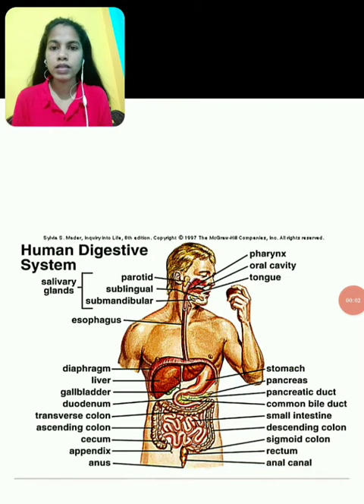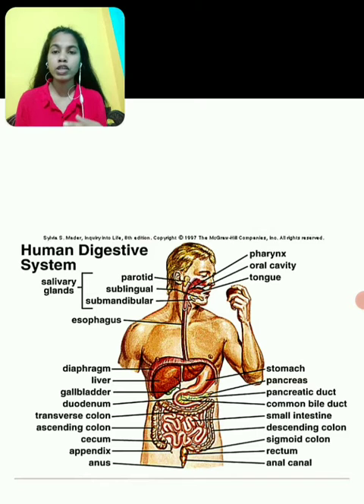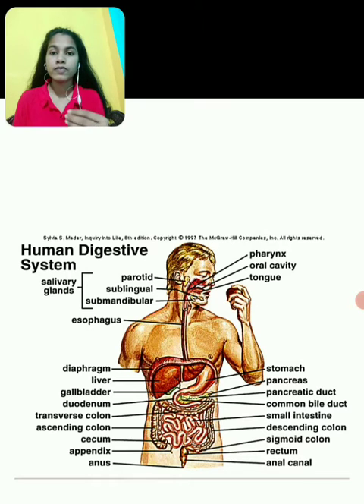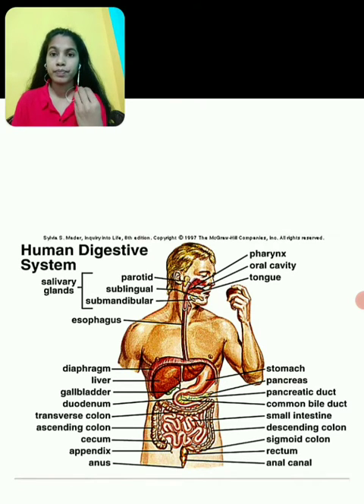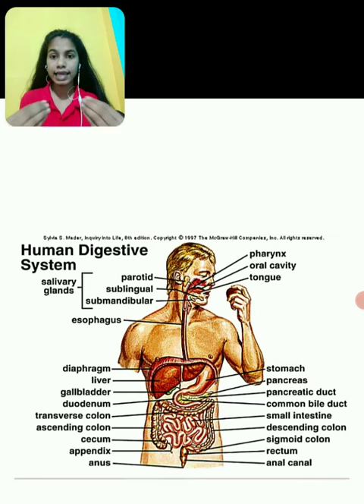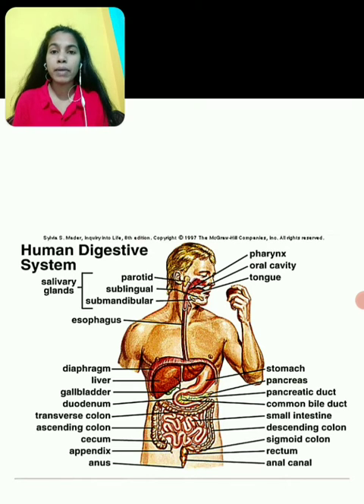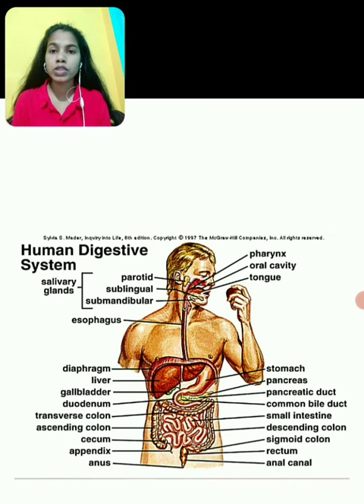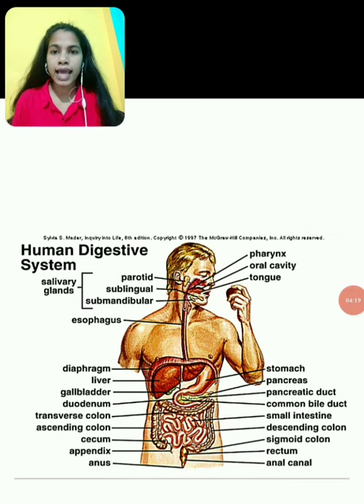Biology Teacher - Pratichi Gupta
"I have completed my graduation in biotechnology from SRMU and have recently done my post graduation (M.Sc forensic science) in 2020 from University of Lucknow. I have completed my master's dissertation from Central Forensic Science Laboratory, Pune.
My strengths are - a) willingness to learn something new  b) Hard worker  c) Capability of making decisions. My weakness is that i have always focused on each an every small details.
I know that i don't have prior work experience but i am creative problem solver who wants to be a part of your  organization as a team member that develops a great team where learning never ends. I have a relevant knowledge or skills and enthusiasm for this role of your organization, i know that I will be good fit for this profile. "